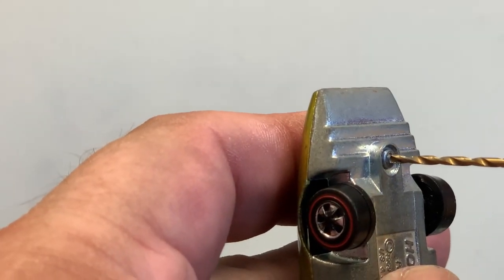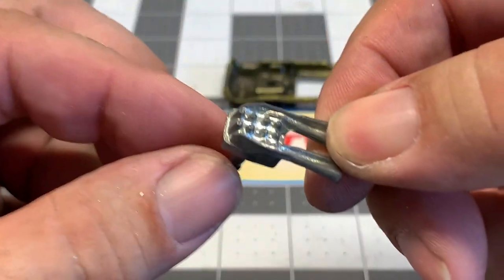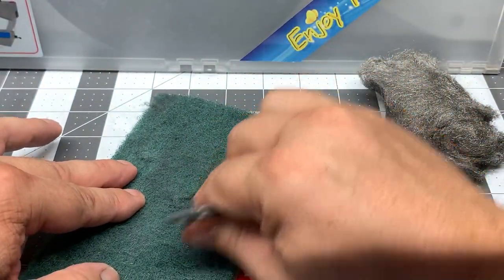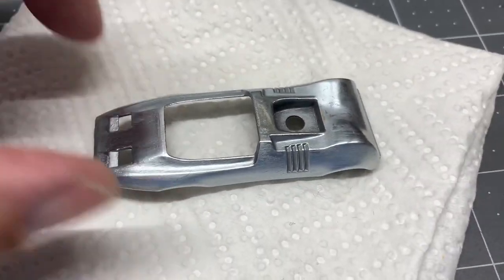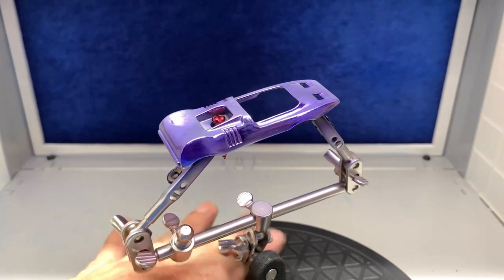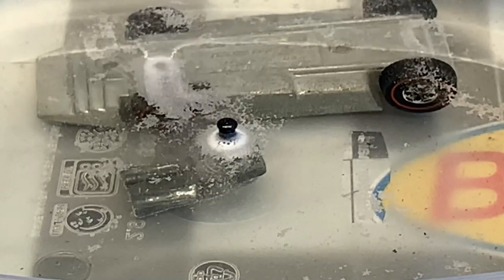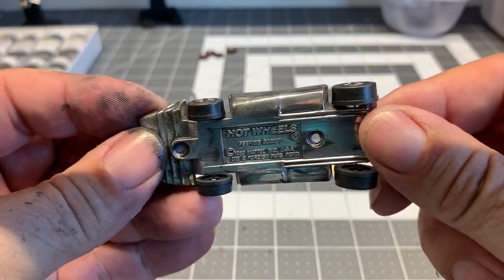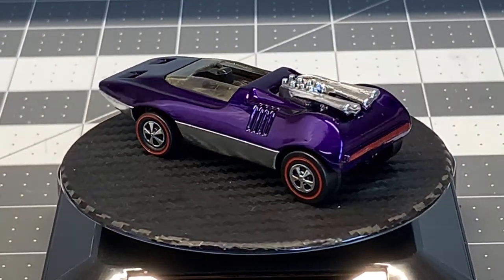Hot Wheels Peeping Bomb Restoration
Amazon Store:

DISASSEMBLY:
Self Healing Rotary Cutting Mat, 24x36 Inch
Auto Center Punch
Dental Picks

PAINTING:
Paint Stripper
Paasche Talon TG Air Brush
Compressor w/ Regulator
Plastic mixing cups

Making Decals:
Canon Printer
Decal Paper
Testors Clearcoat

SPRAY BOOTH:
Spray Booth
POLISHING:
Polishing Compound
Wool Polishing Discs
DETAIL:
Molotow liquid chrome 2mm Marker
Molotow liquid chrome 1mm Marker

Testors enamels